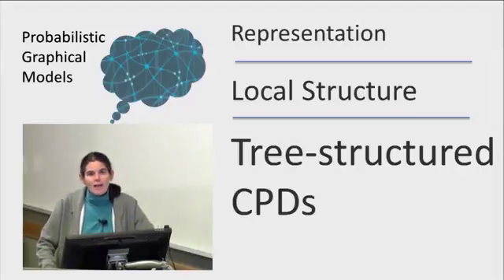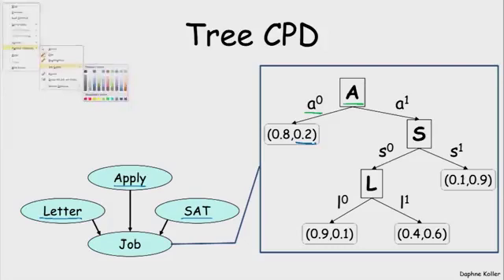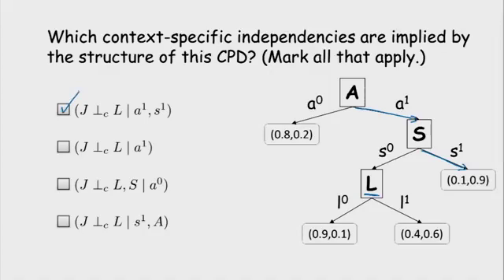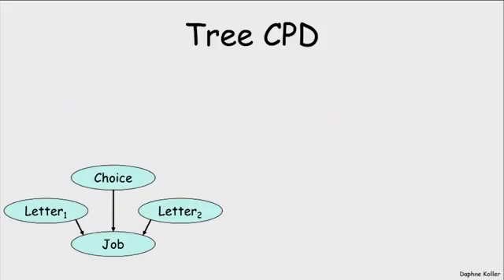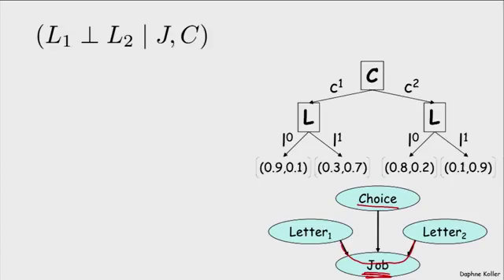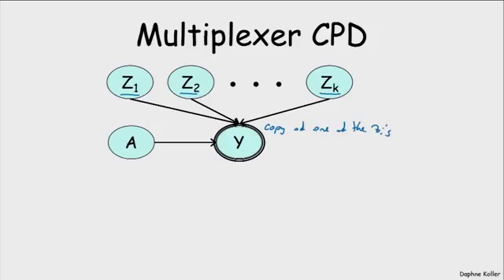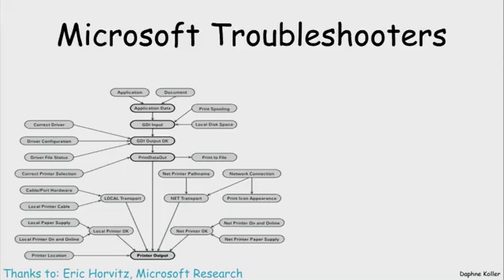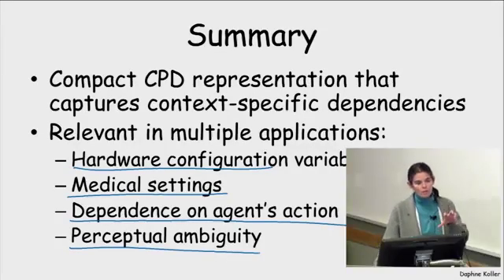w2 index 6